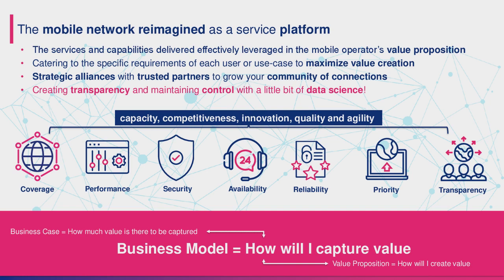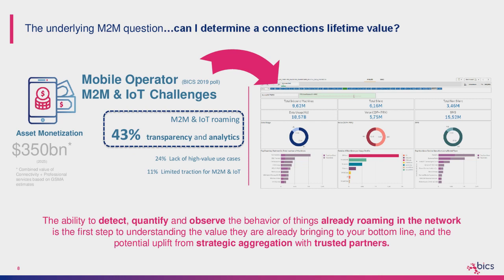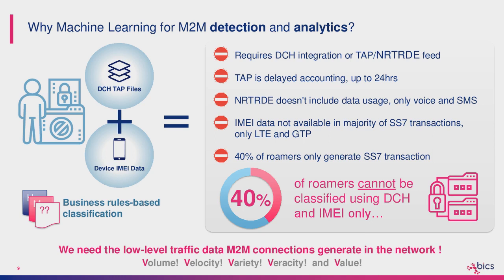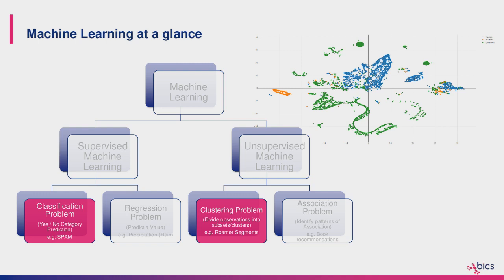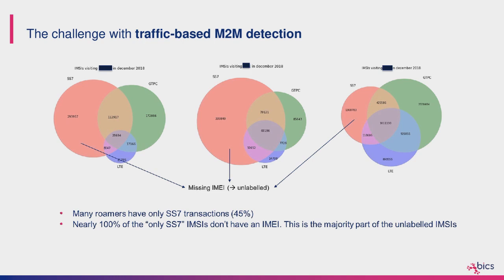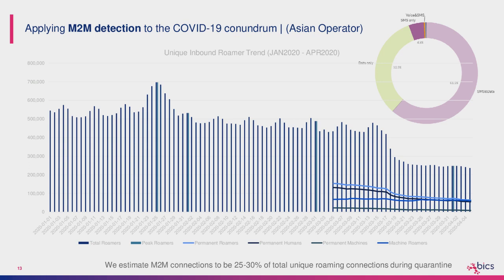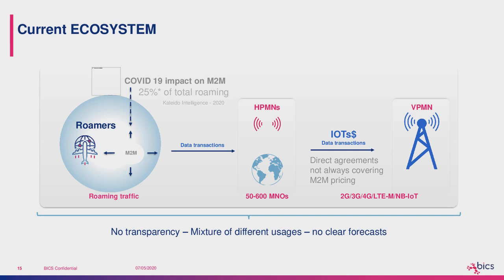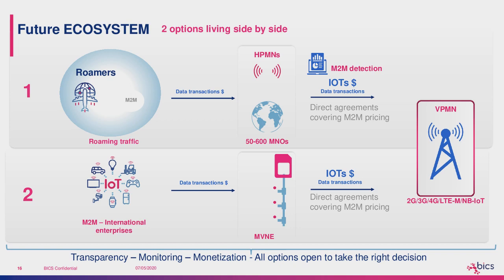WEBINAR: Using data science to capture and increase visibility of M2M roaming traffic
Mobile operators are constantly faced with new challenges that affect their ability to either grow the roaming business, scale their networks and operations to meet roaming demand or maintain the transparency and control needed to efficiently monetise their network assets. The current COVID-19 pandemic, and the impact it has had on international roaming revenues, is a poignant reminder of how fragile the roaming ecosystem can be.

For mobile operators to offset the effect that these types of industry shifts can have on the bottom line, they need to ensure better use of data by reacting to the insightful stories it has to tell about the current state of international roaming.